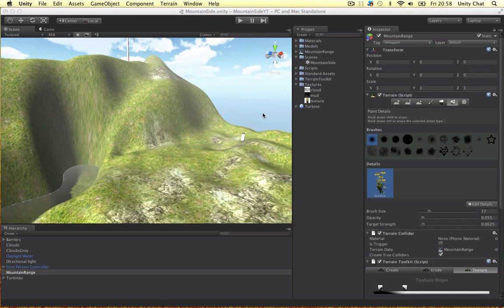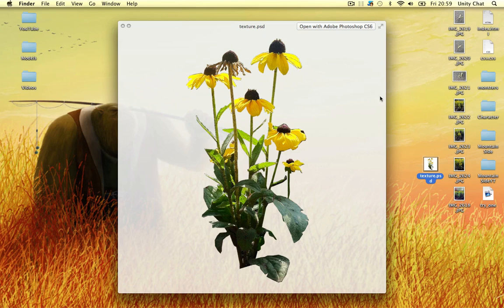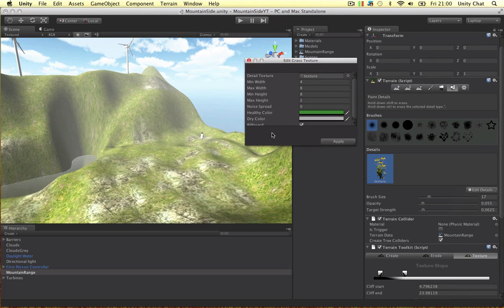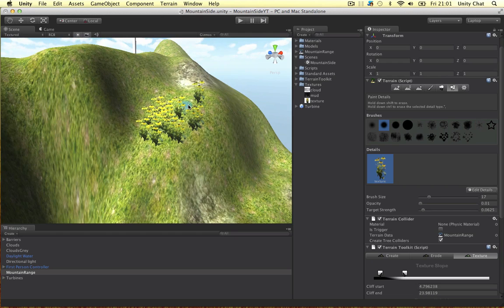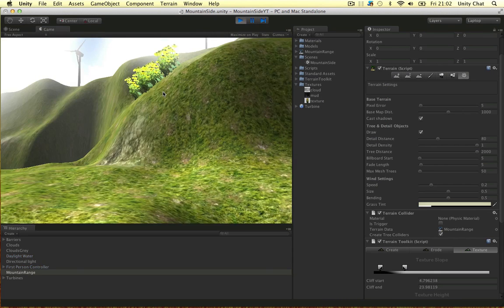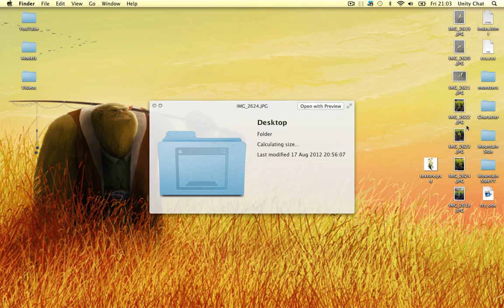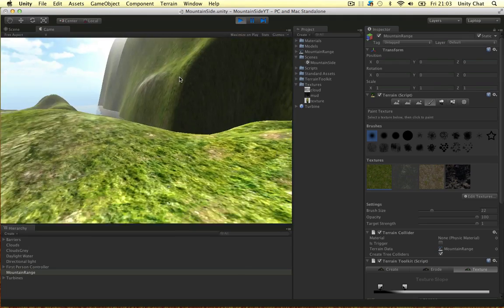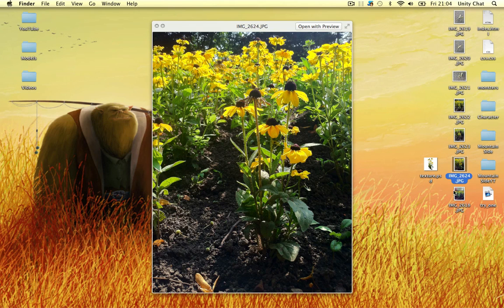Unity Mountain Range [8]: How to Make Custom Terrain Details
In this video we talk about how to make your own custom, copyright-free, original unique terrain details in Unity. Start off by taking pictures with your smart phone or any other device that can take pictures. Edit the colour where necessary and cut out the object, then add it into Unity as a grass detail.